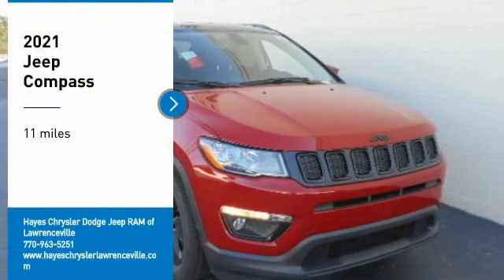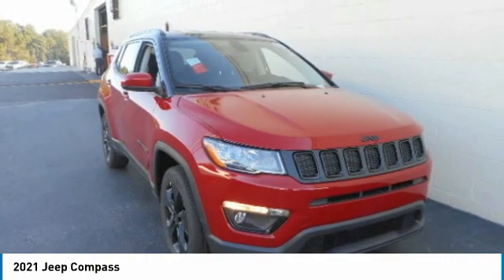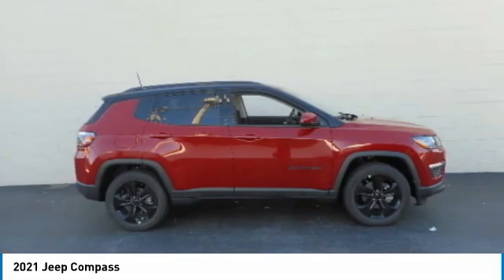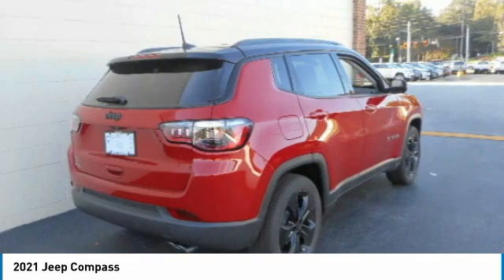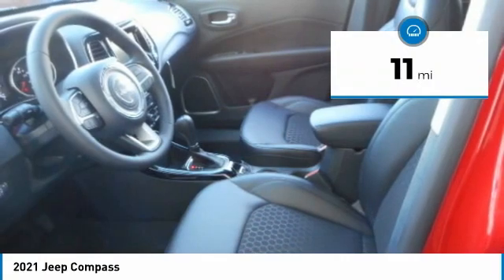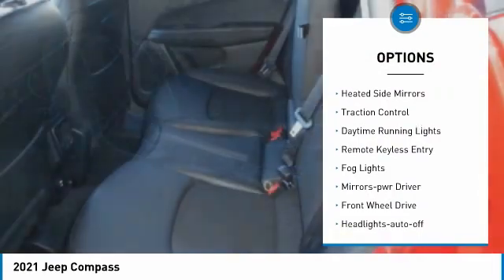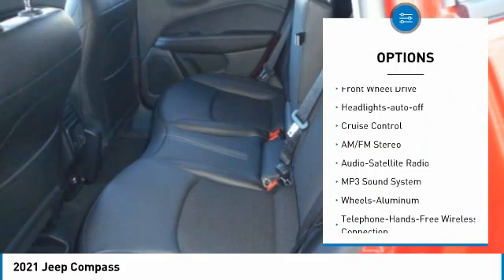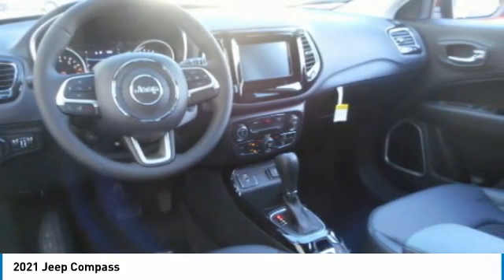2021 Jeep Compass Lawrenceville GA L147005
2021 Jeep Compass

Hayes Automotive is made up of FOUR DEALERSHIPS in North Georgia. The company has been family-owned and operated for over 40 years!!! Come be part of the Family here at Hayes!!brbrFactory MSRP: $30,050 2021 Jeep Compass Latitude FWD 6-Speed Aisin Automatic 2.4L I4 Red Line